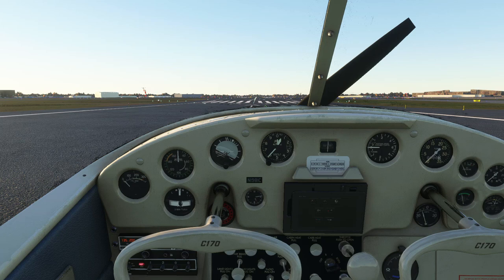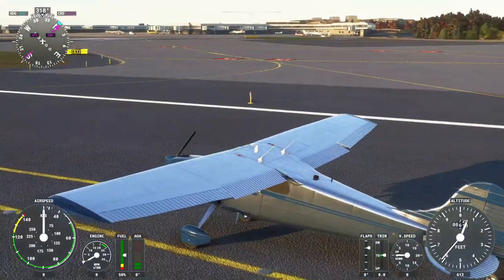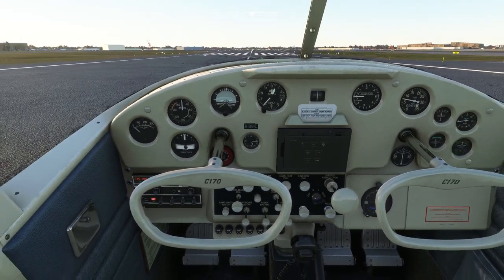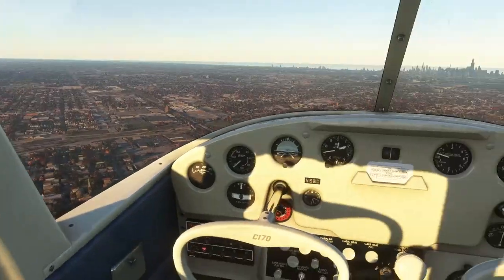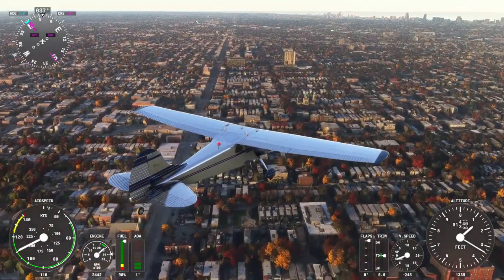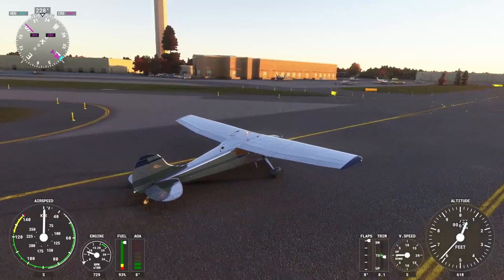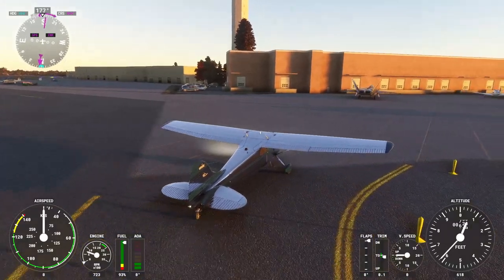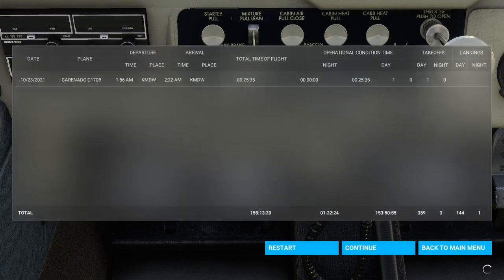Flight Sim 2020 - Carenado C170B flight around Chicago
I try out the Carenado C170B on a flight out of Midway around downtown Chicago.